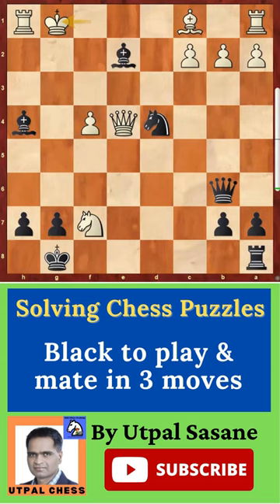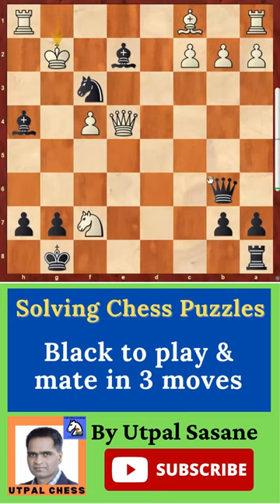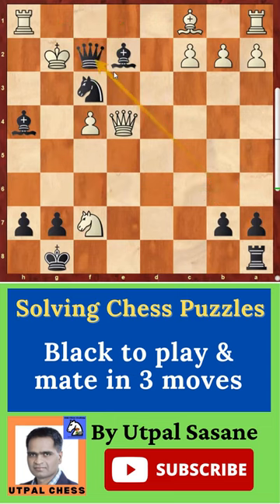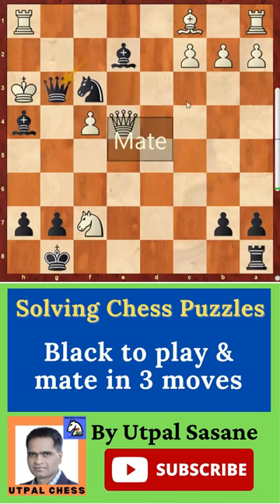Black to play & mate in 3 moves for Beginners (Puzzle #151)